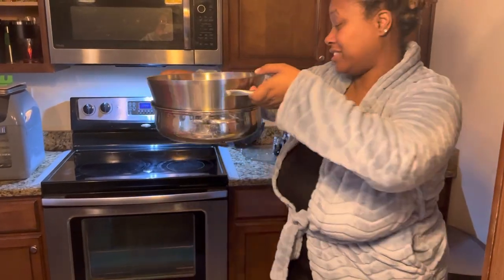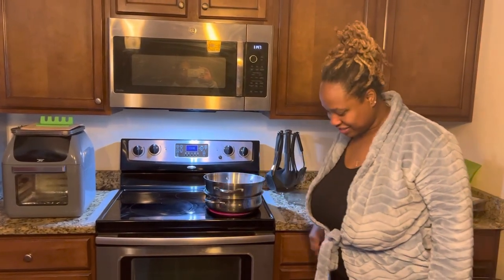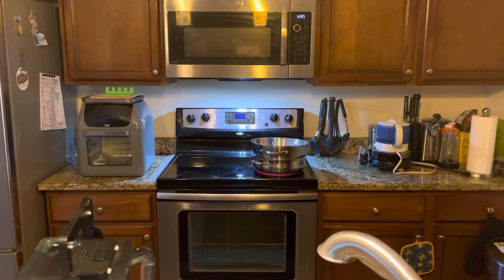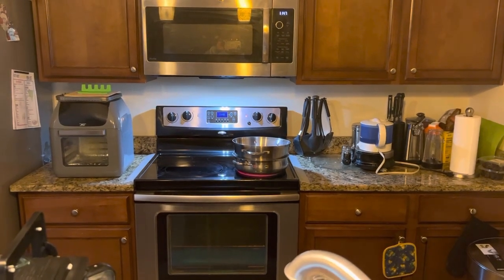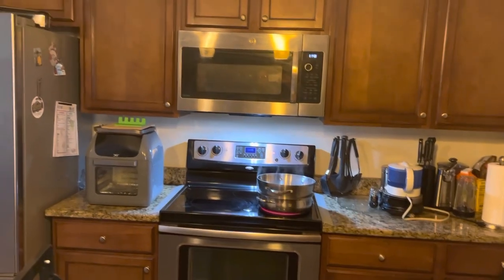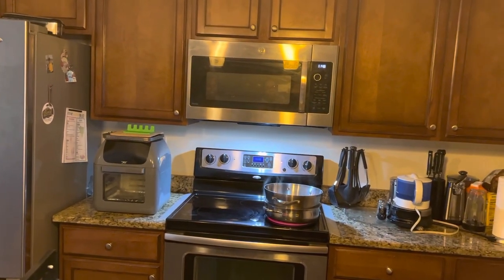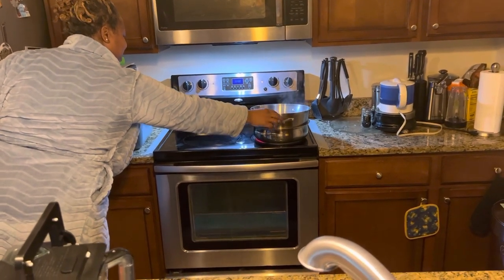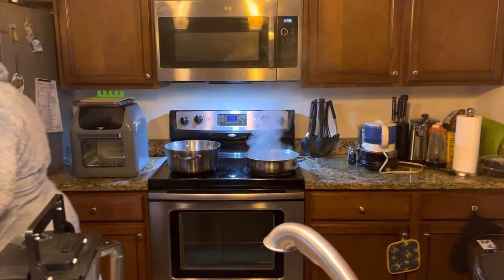Two Stuck Pots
Watch as we separate 2 heavy pots in less than 3 minutes… Watch til the end!